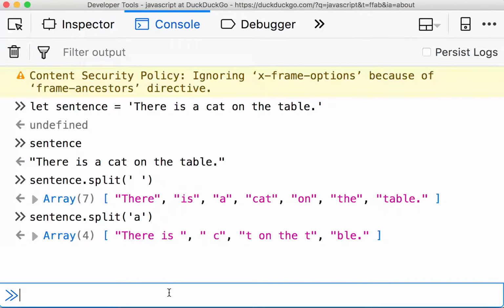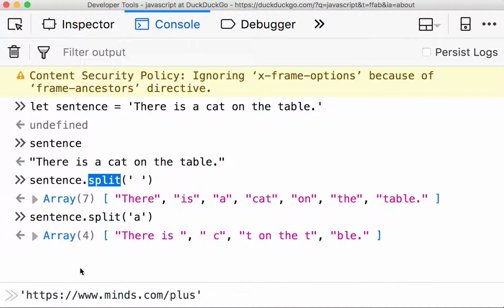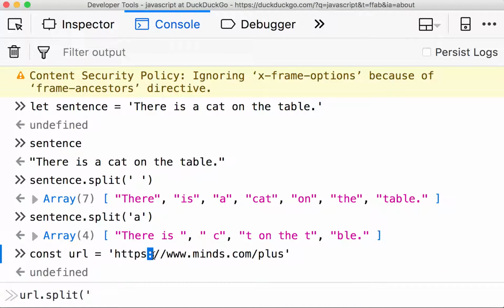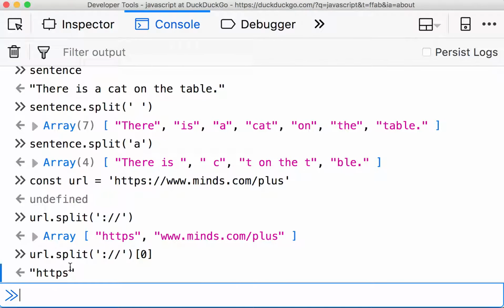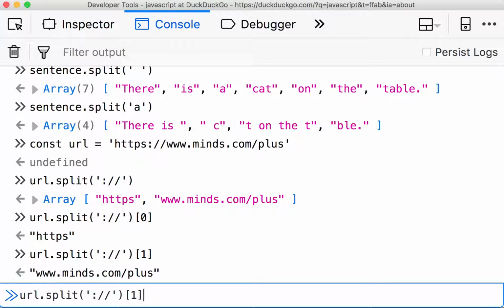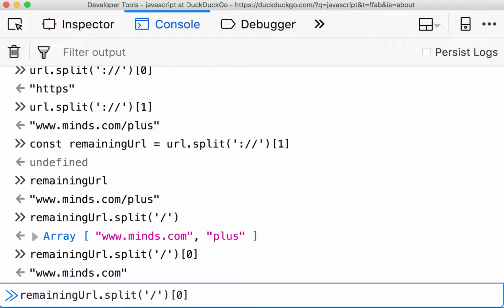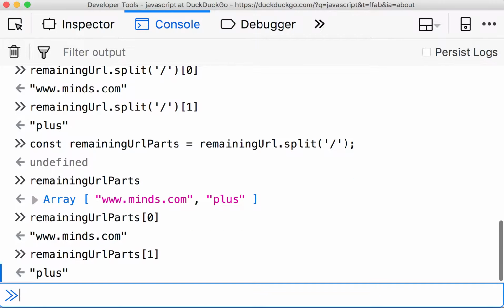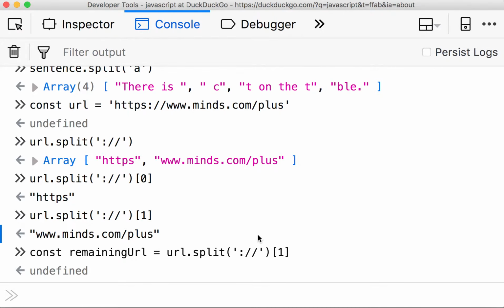fff8-25 Splitting a URL string into an Array in JavaScript